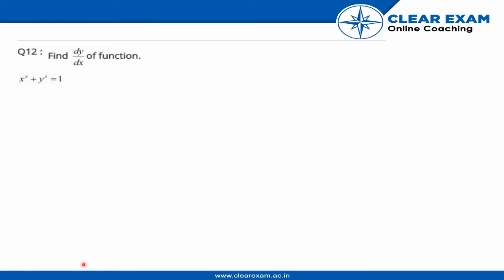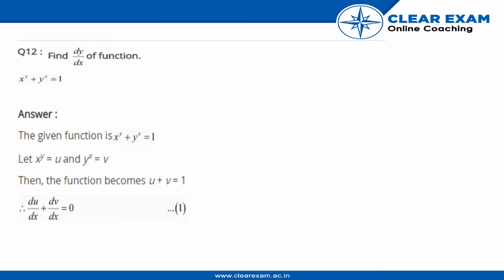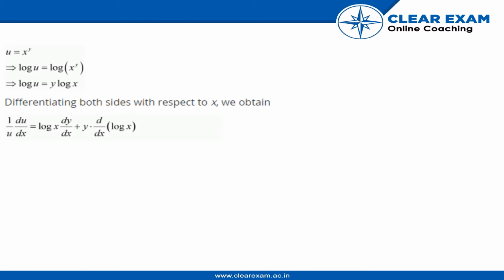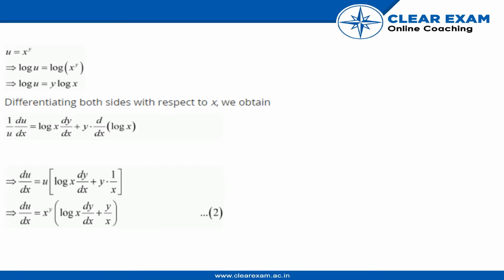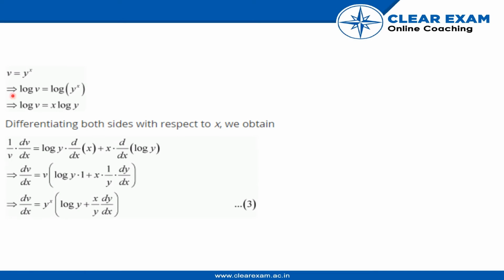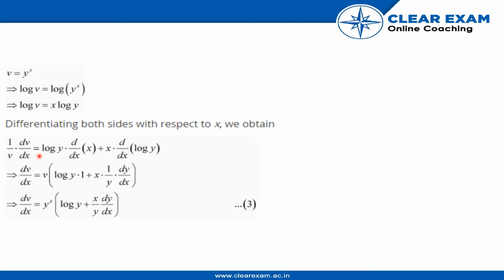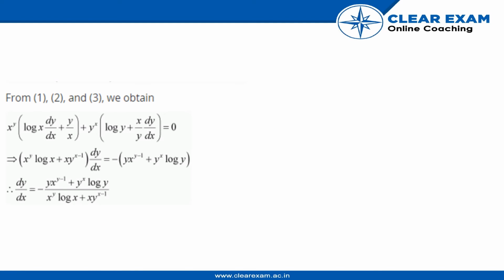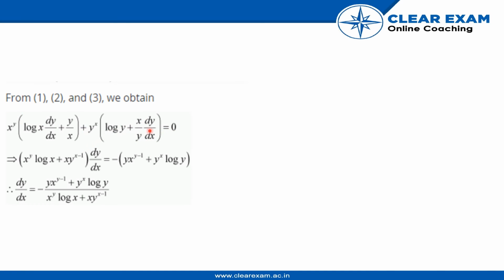12th Class Mathematics Continuity and Differentiability Exercise 5.5 Question no 12